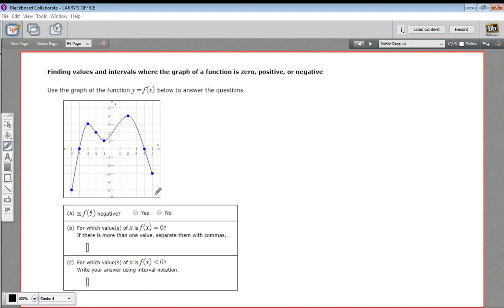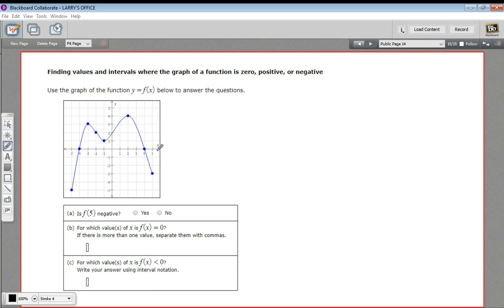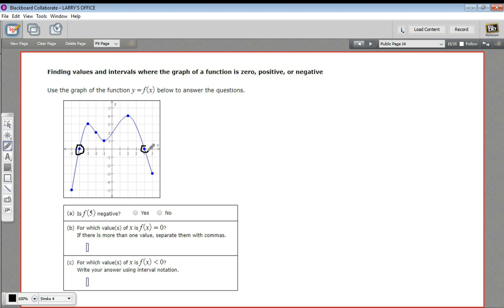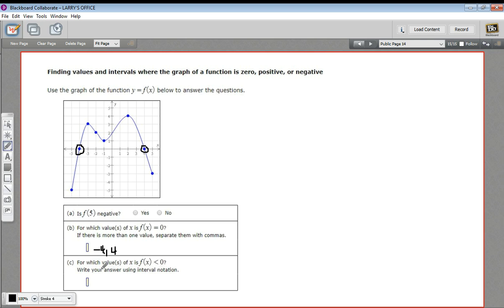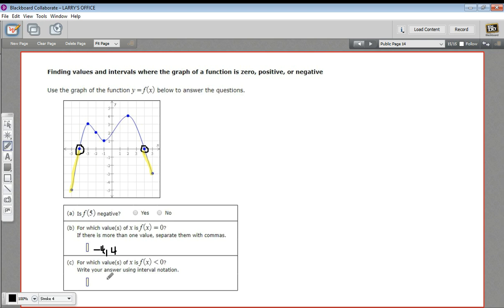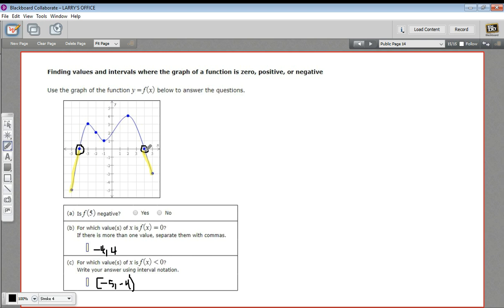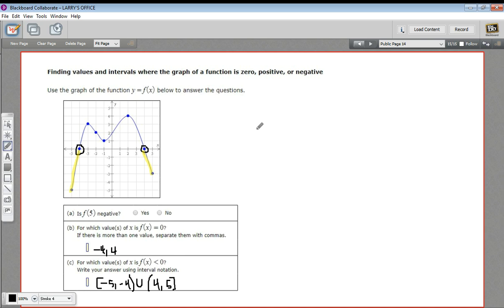Finding values and intervals where the graph of a function is zero, negative, or positive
How to find values and intervals where the graph of a function is zero, negative, or positive